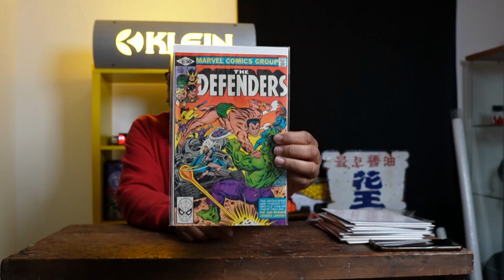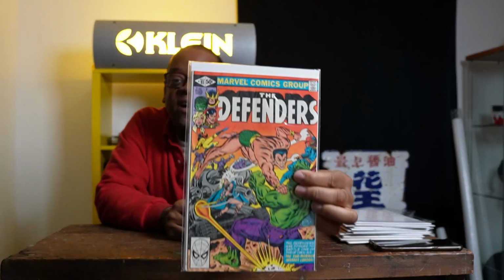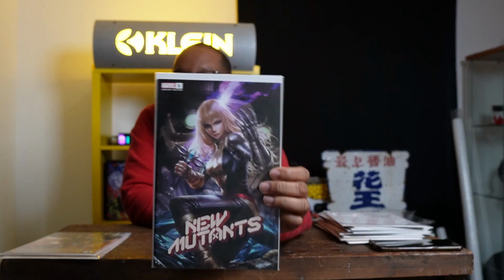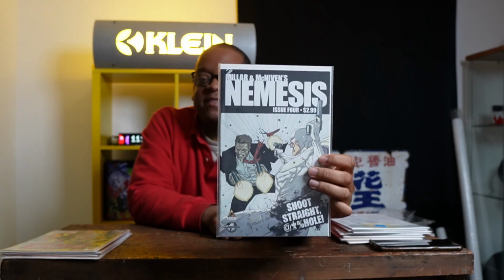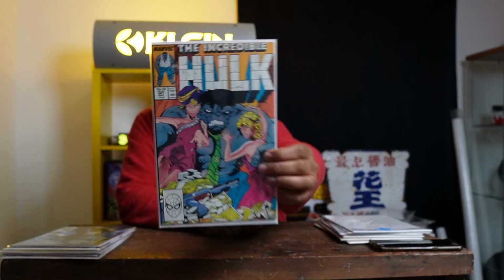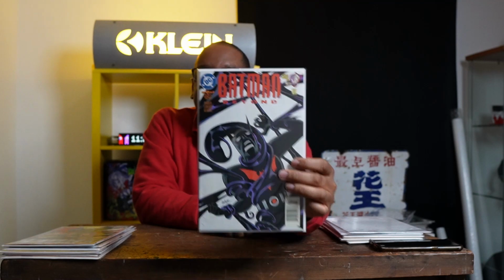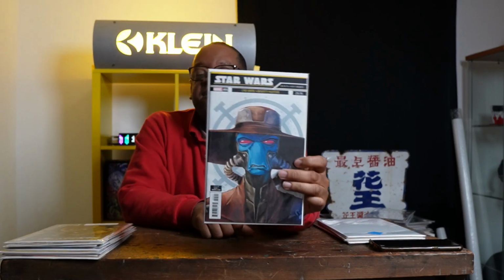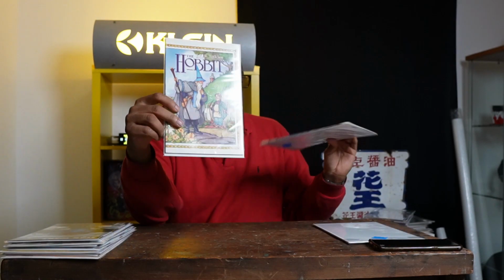Cool Comic Book Covers Cad Bane 1st Appearance Prince Xizor Speculation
Today's video has cool comic book covers and 1st appearances.
             "Bokeh" by Soundroll
             "Vaporize" by Squiid